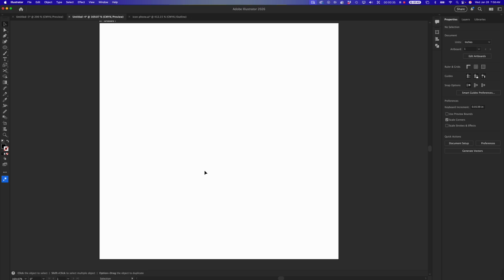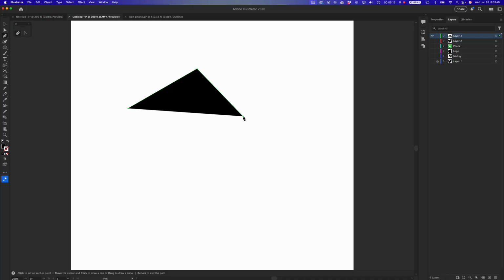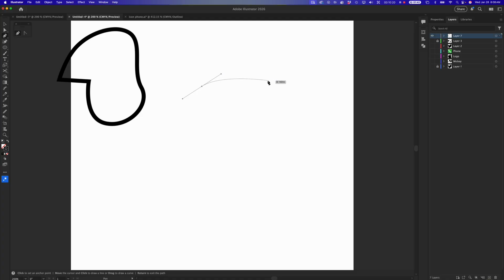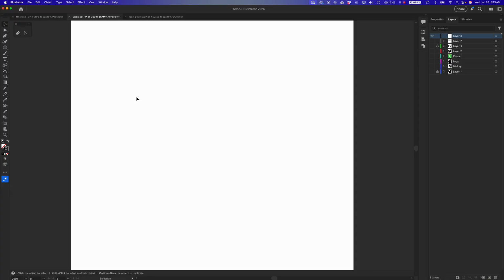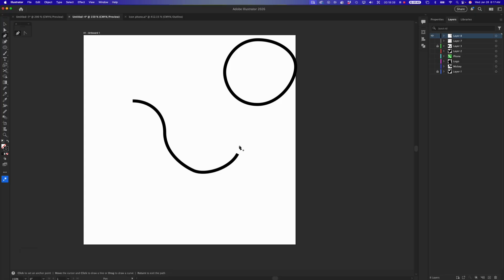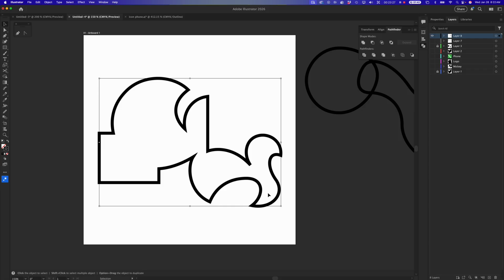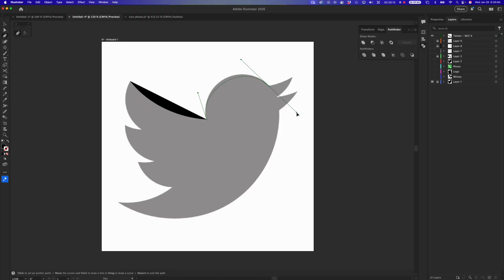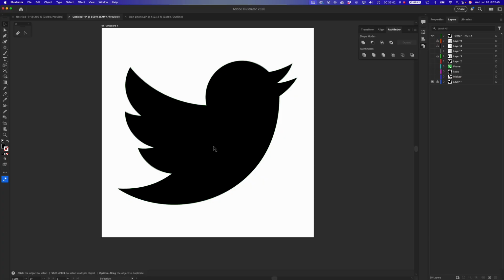1-28 Pen Tool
Step by Step of using Illustrators Pen Tool (the long method)
Watch the lower left corner for Keyboard keys I press.